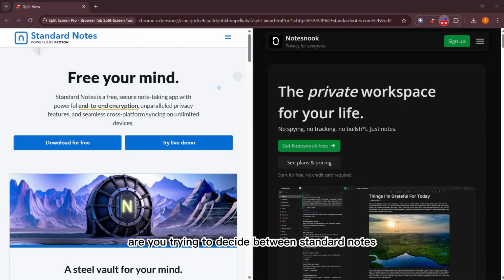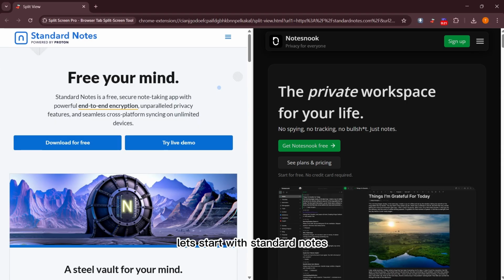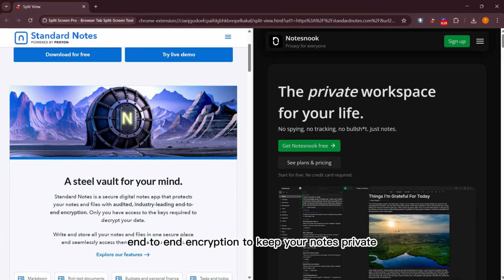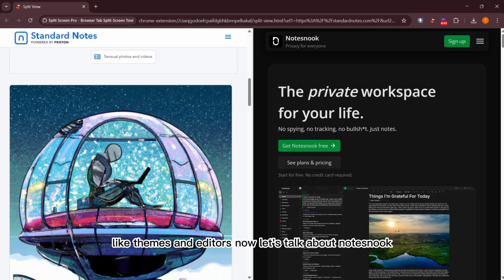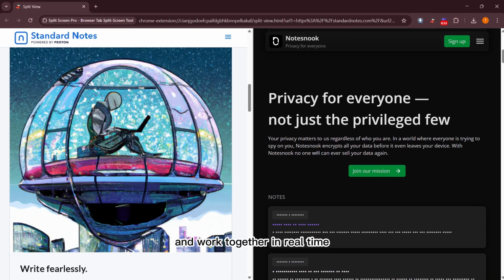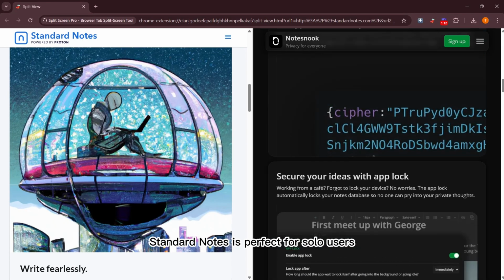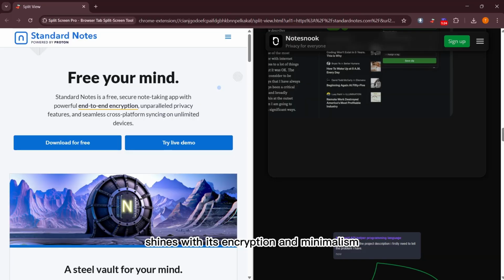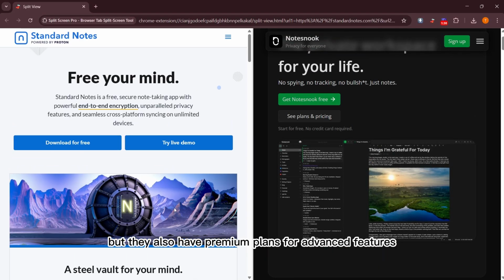Standard Notes vs Notesnook: Which Keeps Your Notes Safe?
**Standard Notes vs Notesnook: Which Note-Taking App is Right for You?**

If you're searching for:
- Standard Notes vs Notesnook comparison
- Best features of Standard Notes
- Notesnook review and features
- How to choose between Standard Notes and Notesnook
- Standard Notes tutorial for beginners
- Notesnook setup guide
- Differences between Standard Notes and Notesnook
- Pros and cons of Standard Notes
- Pros and cons of Notesnook
- Note-taking app comparisons

In this video, we cover everything you need to know about Standard Notes vs Notesnook. We’ll dive into the features, usability, and unique offerings of both note-taking apps, helping you decide which one suits your needs best. Whether you're looking for a secure note-taking solution or a user-friendly interface, this comparison will guide you through the essential aspects of each app.

- Standard Notes features explained
- Notesnook setup and usage
- How to use Standard Notes effectively
- Fix common issues in Notesnook
- Tutorial on comparing note-taking apps
- How to choose the right note-taking app for you
- Setup guide for Standard Notes
- Tips for maximizing your use of Notesnook